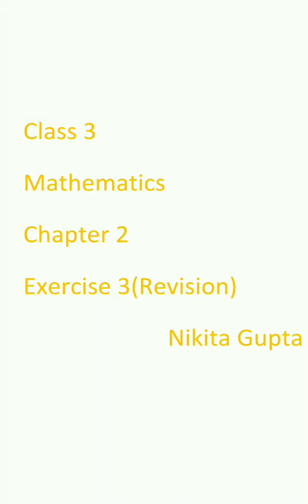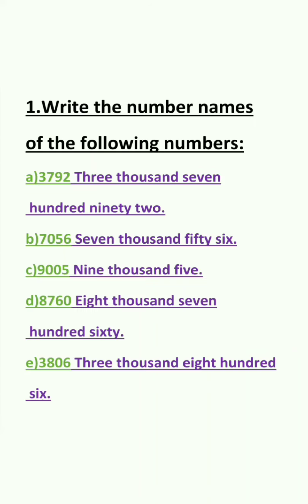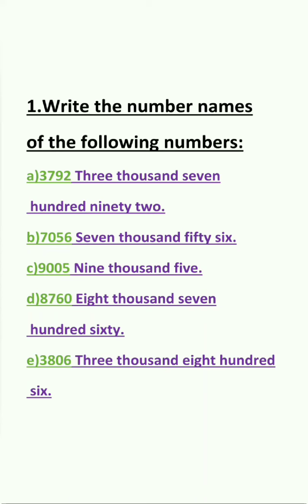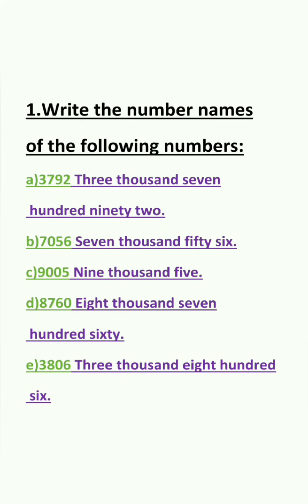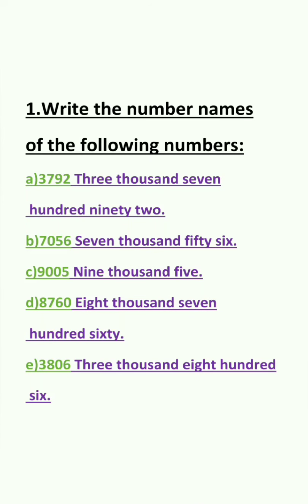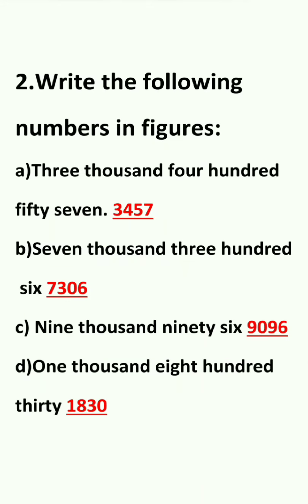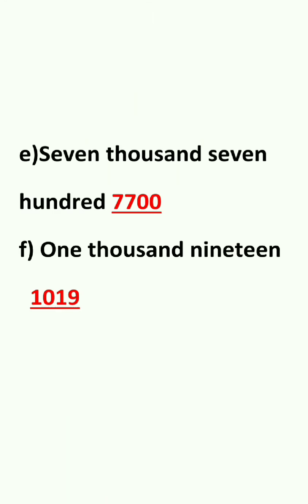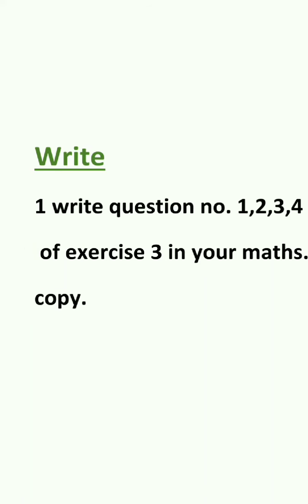Maths3 Exercise 3 Revision 1